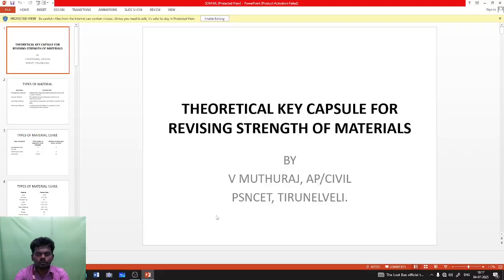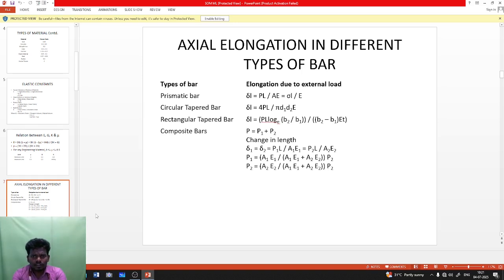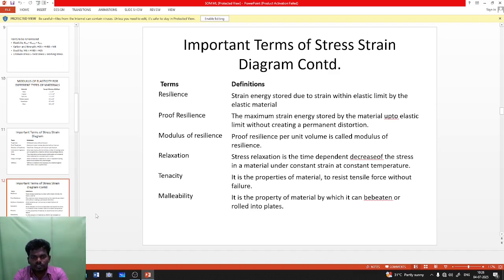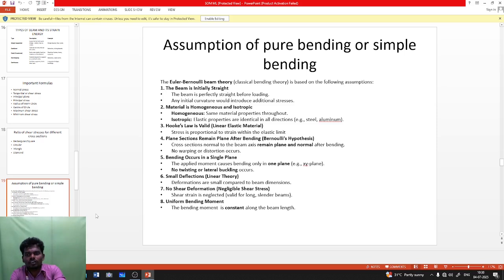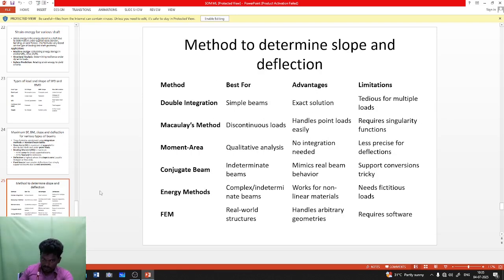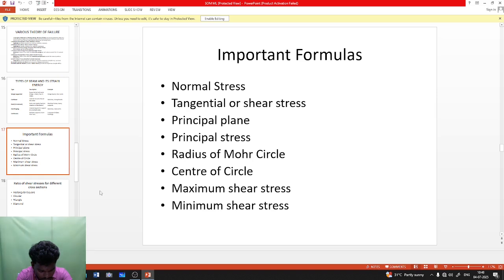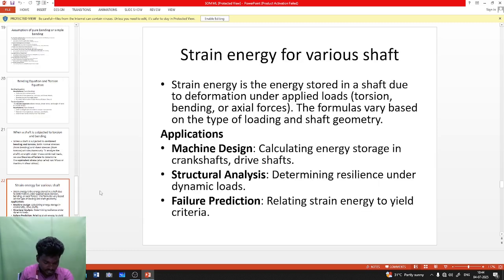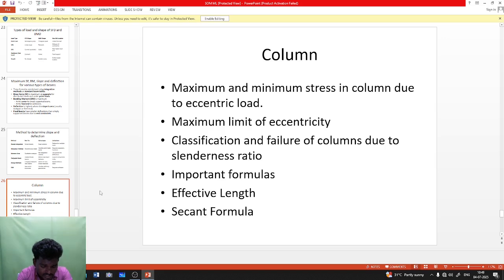Theoretical key capsule for revising strength of materials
Mr.V. Muthuraj,
Assistant Professor,
Tirunelveli.